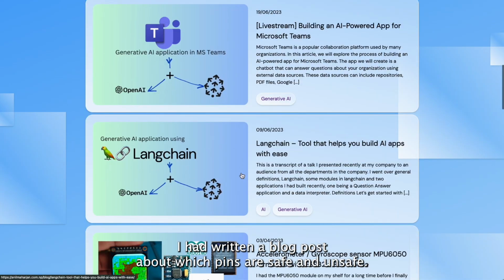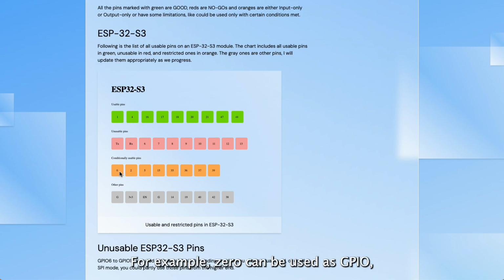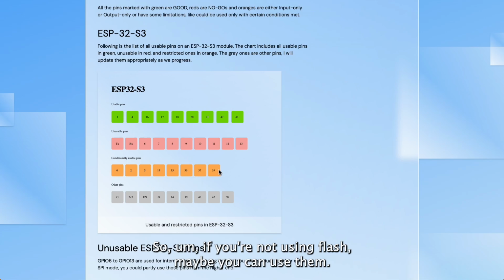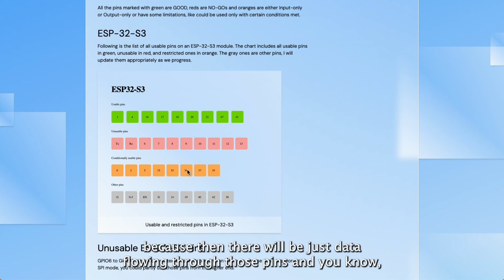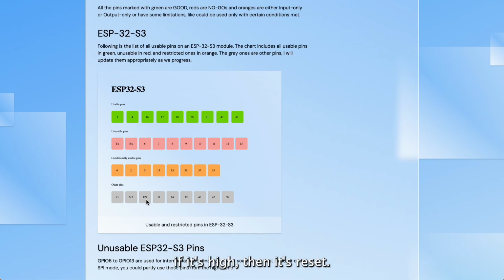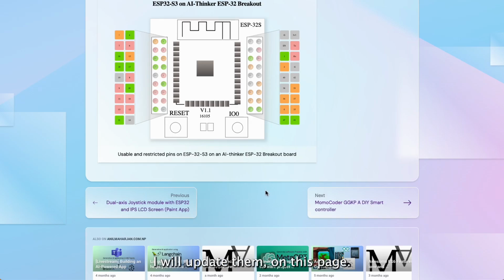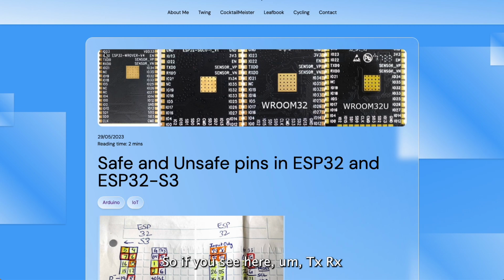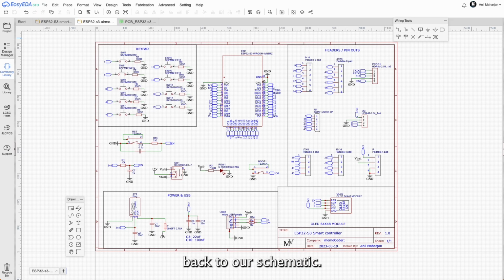Usable and unusable GPIO pins on ESP32 S3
Blog Post

I kept using the wrong pin on ESP32 and S3 while working with them, so here is my go-to chart of pins on ESP32-S3 on the left and ESP32 on the right.

All the pins marked with green are GOOD, reds are NO-GOs and oranges are either Input-only or Output-only or have some limitations, like could be used only with certain conditions met.